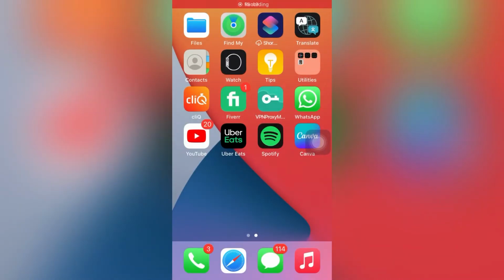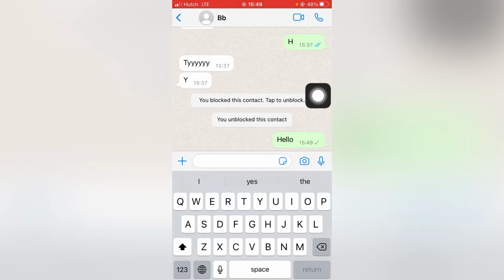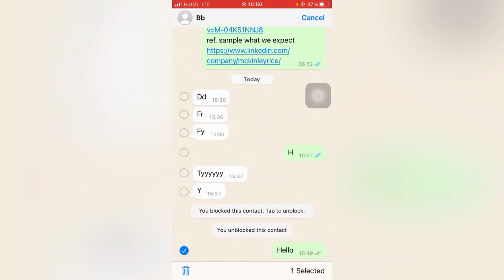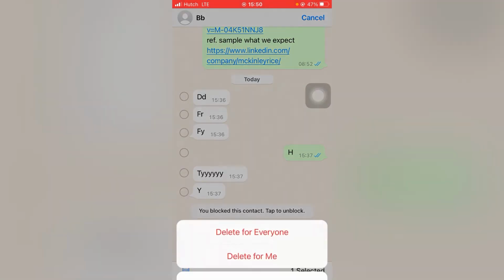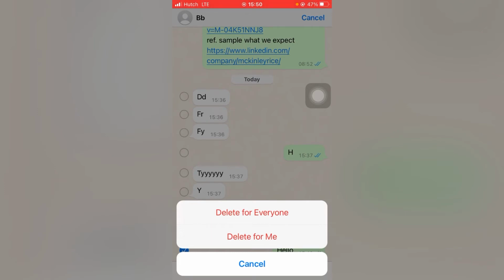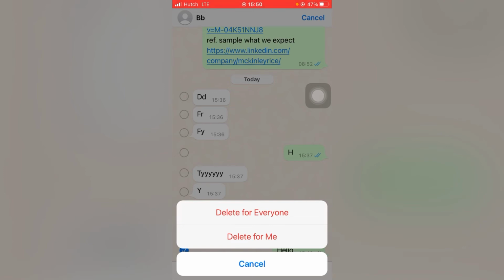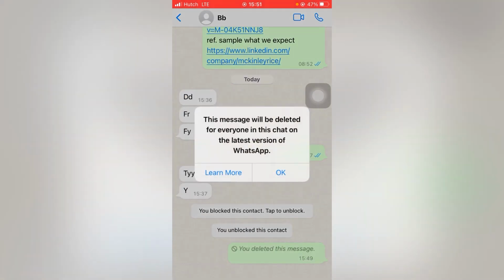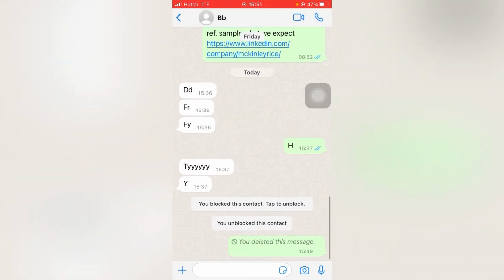How to Unsend WhatsApp Messages in 2022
Here’s how you Unsend messages mistakenly send on WhatsApp in 2022